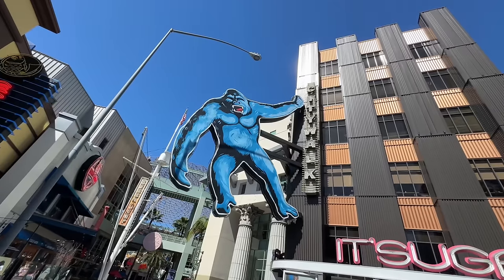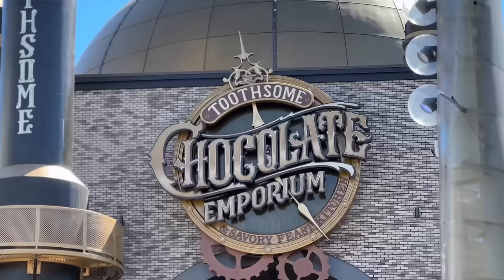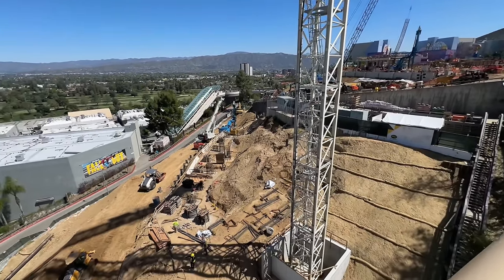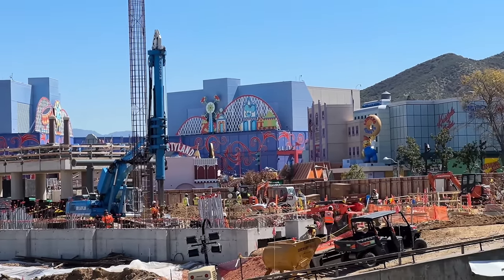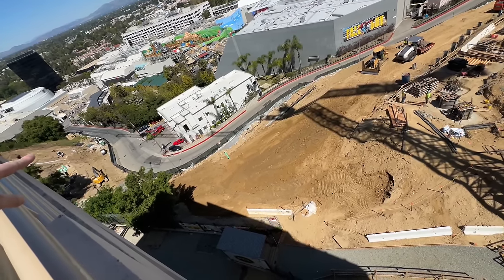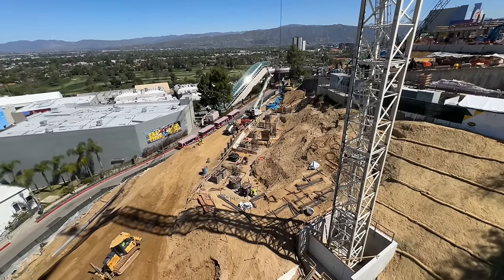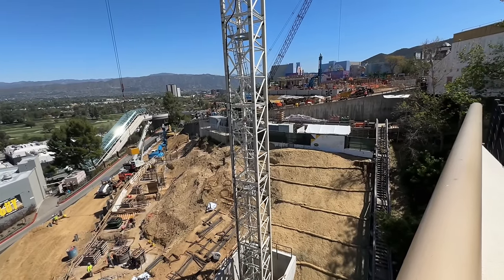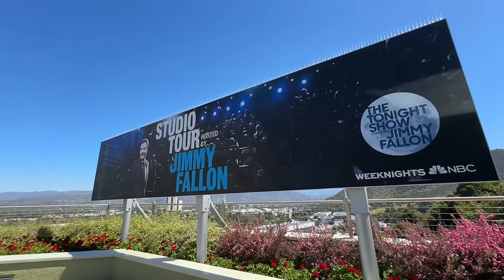Horror Nights 2024 Updates, Fast and Furious Coaster & More! Universal Studios Hollywood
Halloween Horror Nights 2024 construction is in full swing at Universal Studios Hollywood and in today’s video I cover the latest. Also I check up on the Fast & Furious coaster, studio tour and more!

Theme Park Obsession Pins!

- Dylan